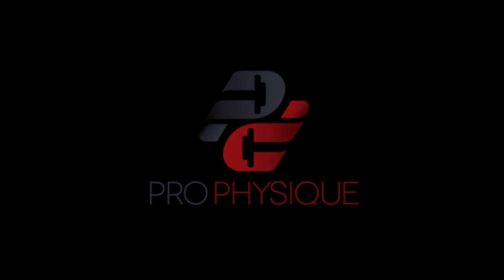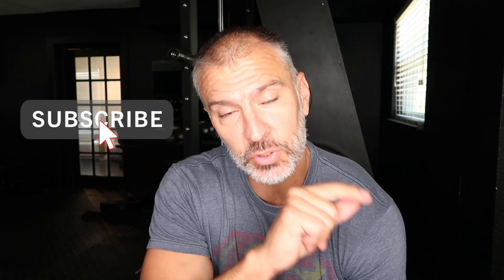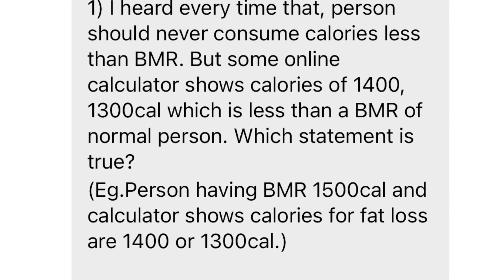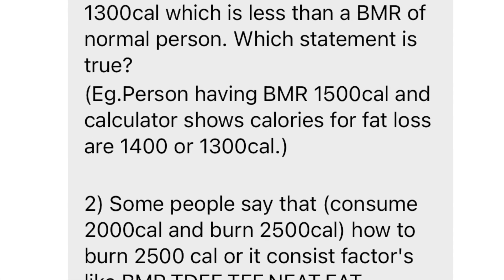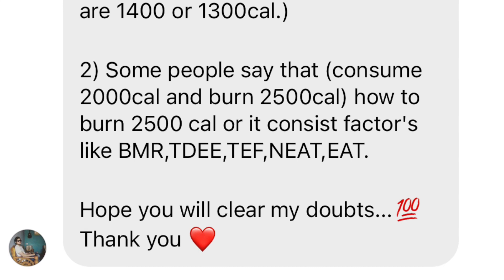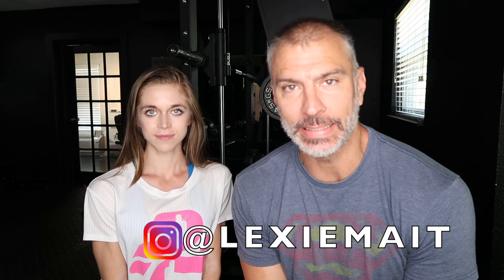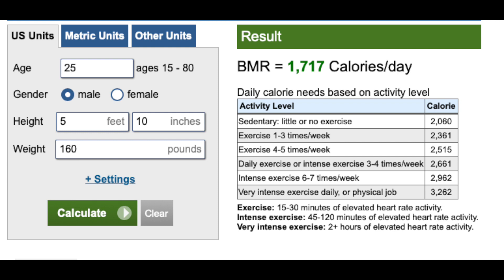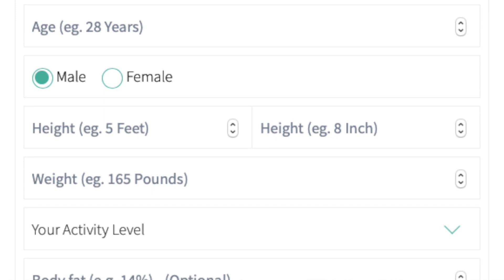Calories For Fat Loss | Calorie Deficit Number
How many calories are you supposed to take in for your fat loss goals? Should you base your diet on your Basal Metabolic Rate or BMR? What is basal metabolic rate?

As a coach there is a lot of information available and it's important that we focus on using this data to make our decisions. When trying to determine how many calories you burn, how many you take in and the line between the two it can often feel overwhelming.

For this reason the approach is best taken over a period of time. Take the averages of your calories taken in, your activity and then pay attention to how progress is happening. Are you losing fat, then perhaps you need to adjust so those averages are a bit different.

How many calories for fat loss, to see those six pack abs or just reach a body fat that you are happy with?